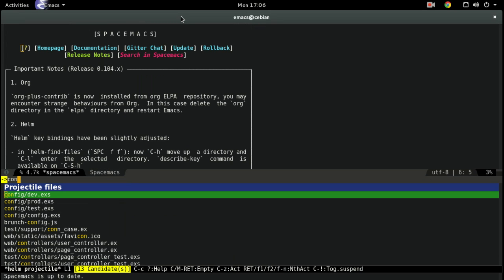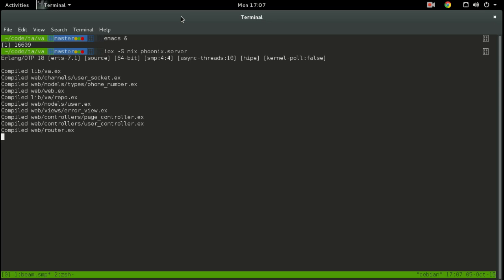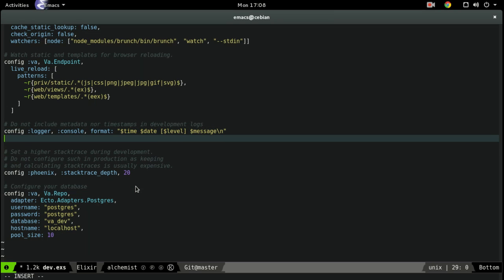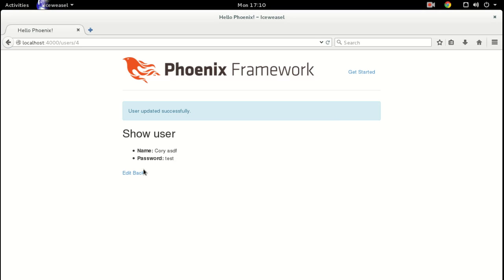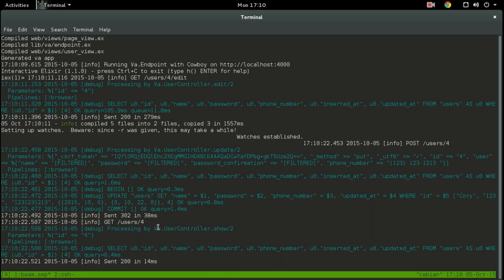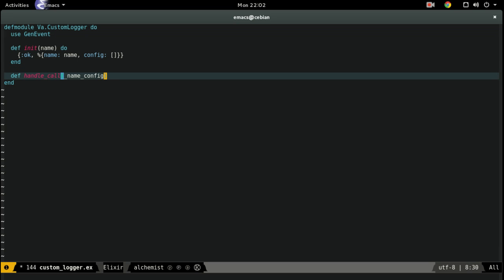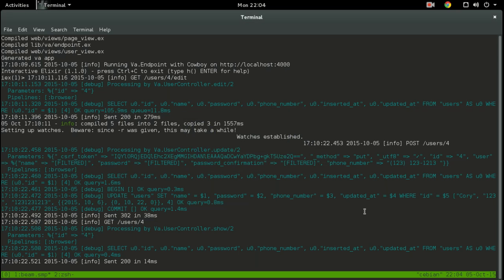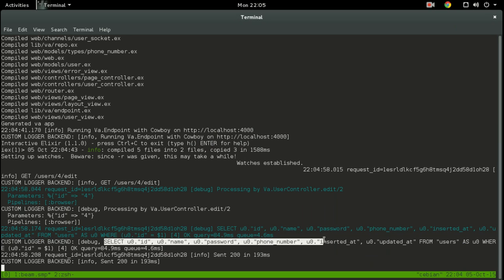Elixir Logger - S01E04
Overview of the elixir logger used by Phoenix, filtering parameters in your log and how to go about writing your own logging backend.